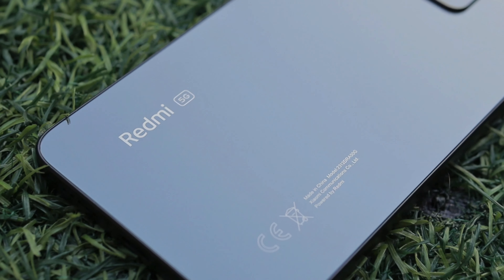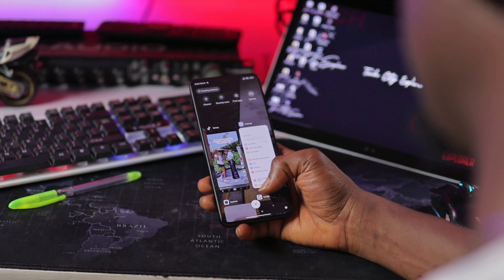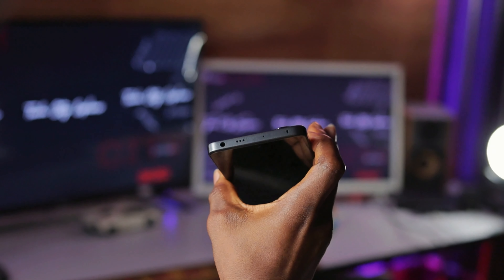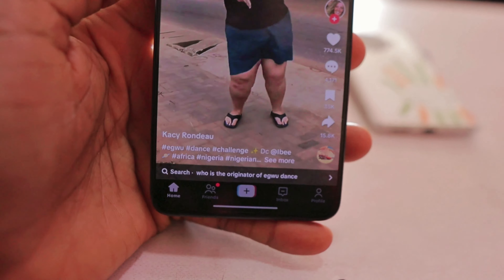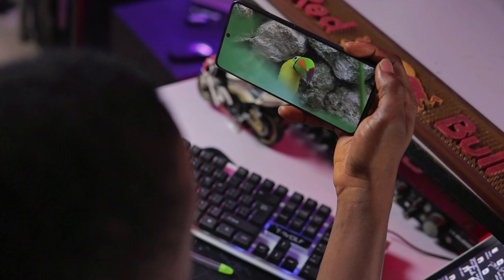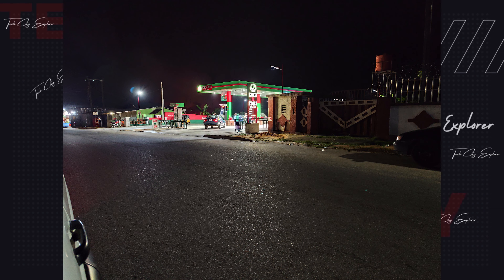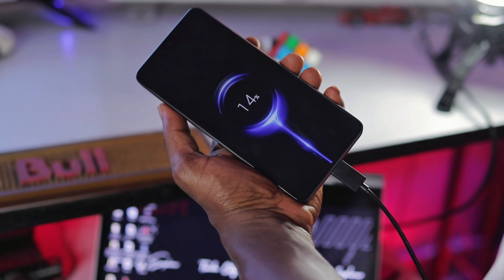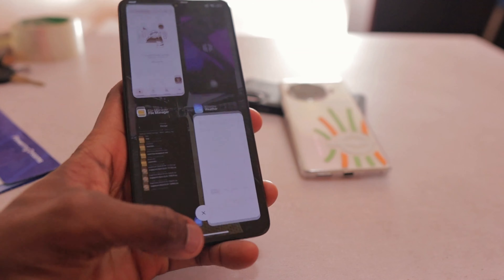Redmi Note 13 Pro 5G review | INCREDIBLE!! 🤯🤯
Watch my review of the Redmi Note 13 Pro 5G to find out if this smartphone is worth buying! I'll share my honest opinions on the features, performance, and value of this device. If you're in the market for a new phone, this review will help you make an informed decision.

It Ranges from about 450,000 Naira to about 550,000 Naira depending on the specifications you go for.